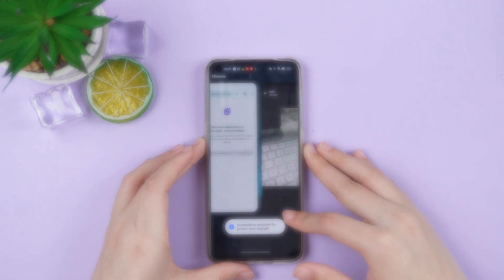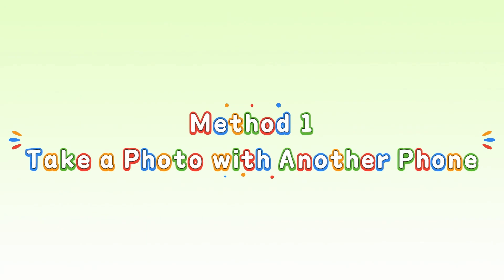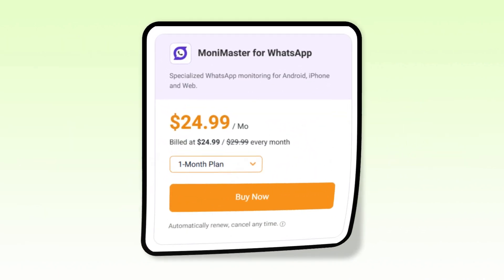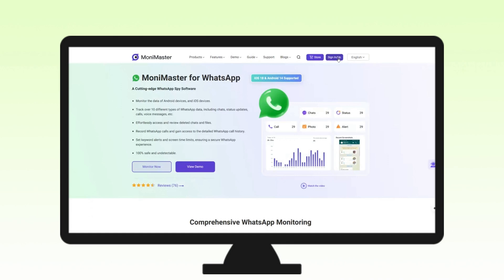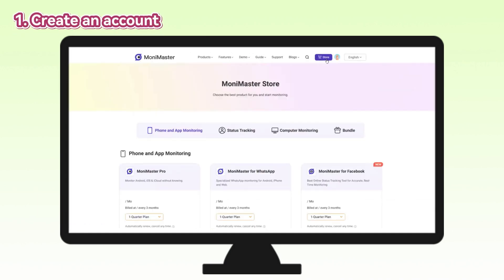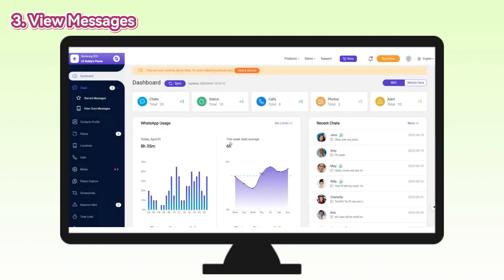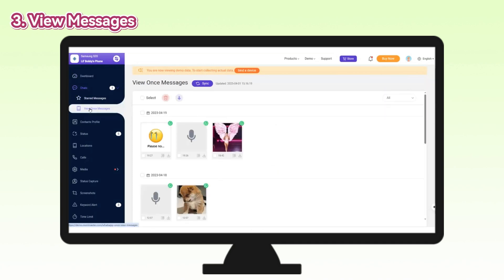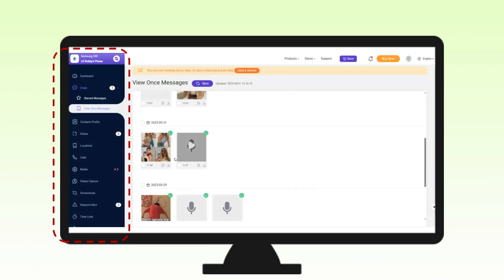How to Take Screenshot of WhatsApp “View Once” Messages (2025 New Method)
If you want to screenshot WhatsApp's "View Once" messages or check the  your partner received, the upgraded MoniMaster for WhatsApp introduces the new "View Once" Messages feature, making it easier to view and capture "View Once" messages.

Get the full range of WhatsApp information on the target phone.
1️⃣ Get a full range of WhatsApp data, including chat logs, call logs, call recordings, photos, etc.
2️⃣ No WhatsApp account and password requirement.
3️⃣ Real-time updates and easy installation.
4️⃣ Free upgrade to the new version.

📣FOLLOW US